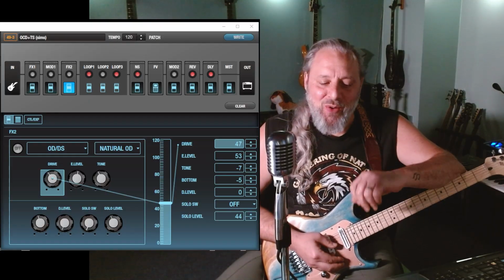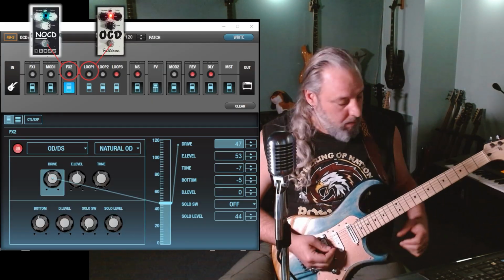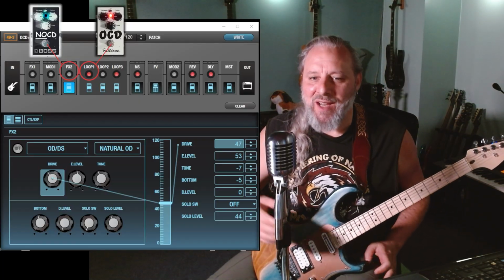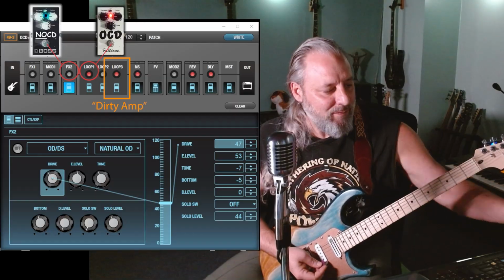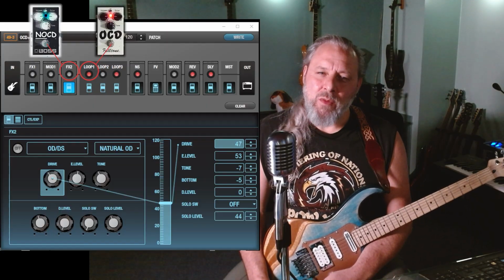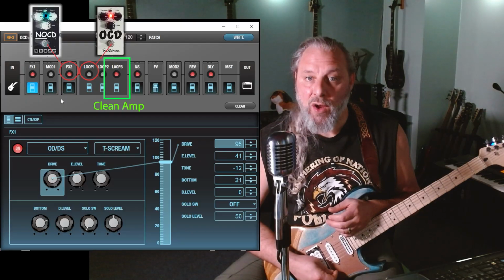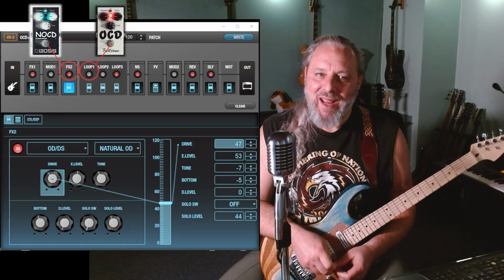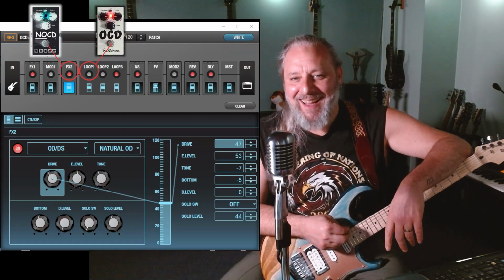BOSS Therapy, My MS-3 has OCD! Fulltone OCD pedal vs. BOSS MS-3, A/B Test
I've dialed in my Fulltone OCD pedal tone from the BOSS MS-3 and I can't even tell the difference! Playing demo switches between analog OCD pedal and MS-3 overdrive into clean amp, dirty amp, and also with MS-3 T-Scream pushing into them. If you've ever been curious how this analog pedal sounds and you have the BOSS MS-3 you ALREADY HAVE THIS TONE!

Other BOSS products that feature the OD/DS Natural Overdrive:
BOSS ME-80, BOSS ME-90, BOSS OD-200, BOSS KATANA Series, BOSS GT-1000, BOSS GT-1, BOSS GX-100, BOSS GX-10

0:00 Introduction, bit of Shred & bit of sparkly dirty break up
0:46 Overview BOSS MS-3 overdrive on FX2 and Fulltone OCD pedal wired into LOOP1
2:05 Clean amp sound reference
2:24 Switching analog pedal & MS-3 sim OD back and forth A/B Test into clean amp
3:24 Roll guitar volume back to clean up gain, both BOSS MS-3 Overdrive and OCD pedal react the same, very convincing
6:13 Both pedals into Dirty Amp Channel (Medium gain), again can't tell difference
8:29 Dynamics, rolling guitar volume back with pedals into dirty amp
9:21 My thoughts on the MS-3 overdrives in general
10:25 BOSS MS-3 T-Scream in front of Fulltone OCD pedal and NOCD (BOSS MS-3 Overdrive)
13:11 My summary, recommendations, and conclusion for A/B test